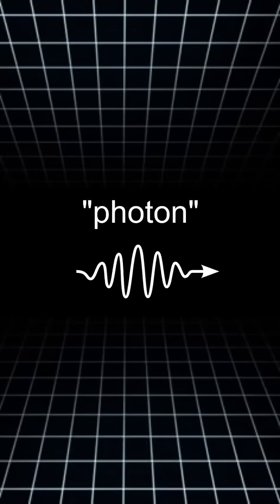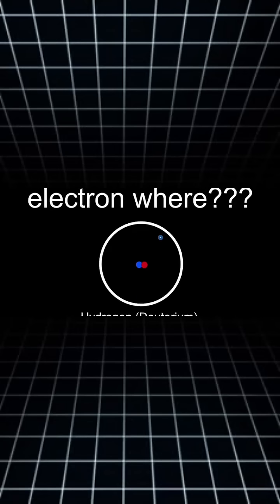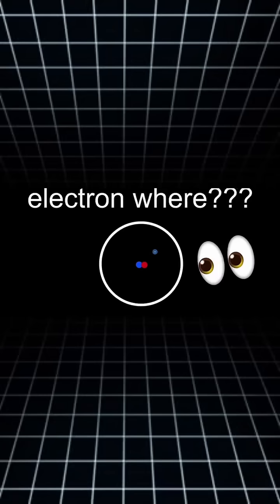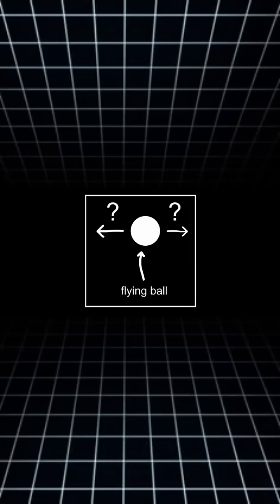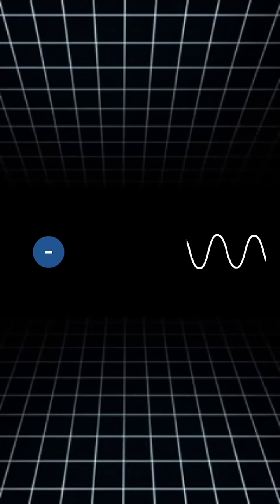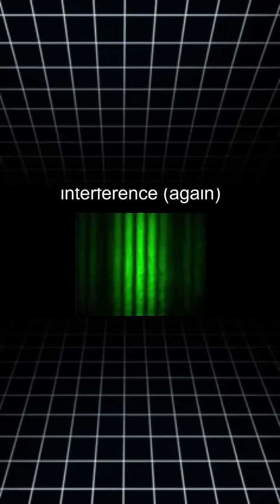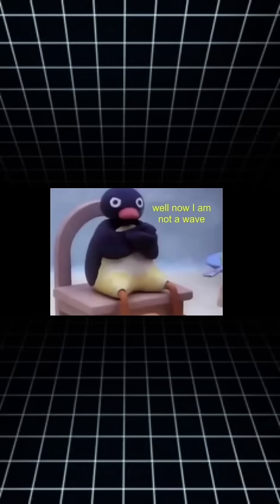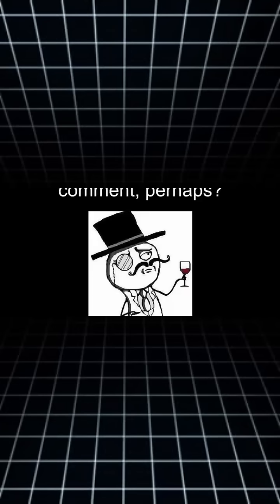Quantum mechanics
Welcome to our Physics channel! 🚀
Here you’ll find simple explanations, mind-blowing science facts, and quick physics shorts to help you understand the universe better. 🌌

🔬 Topics we cover:
- Mechanics, Electricity, Thermodynamics
- Quantum Physics & Relativity
- Fun Science Experiments
- Daily Physics Facts